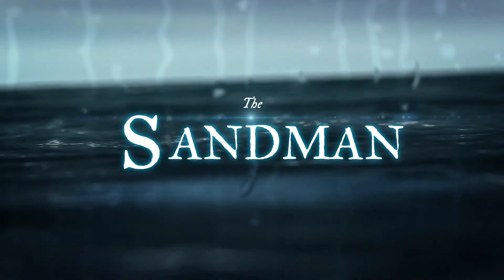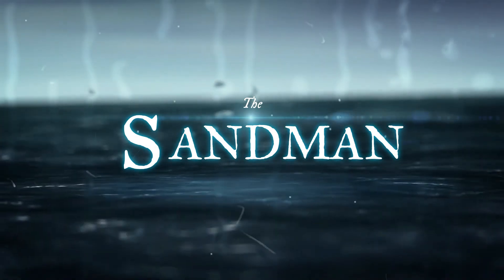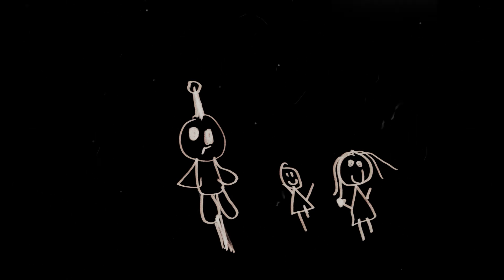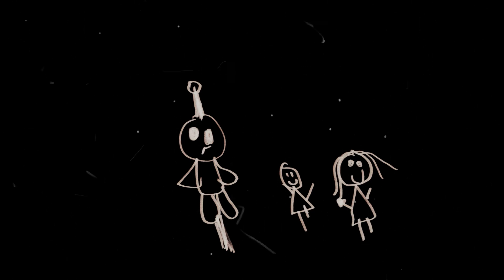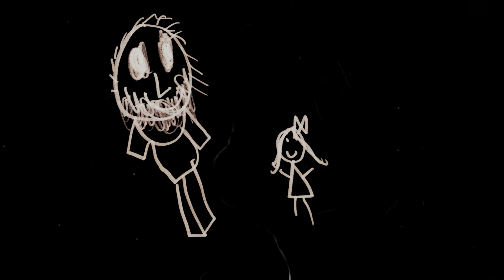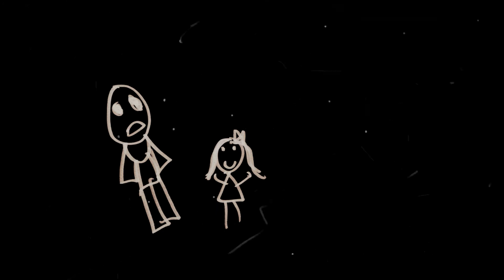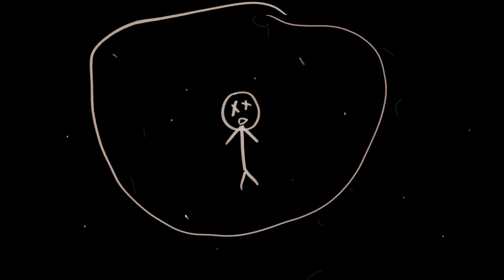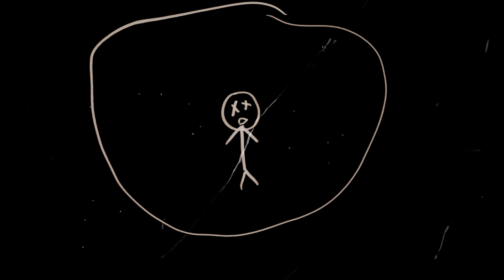The Sandman: Origins | Ft. Mad Chatter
Let me tell you a story…..my story. Sit back and let me take you back to the 1800s.
“The Sandman: Origins”
 Written By: The Sandman

Please show this man some support and check out his channels!

Music (In the order they appear)
“Story Of Soron”